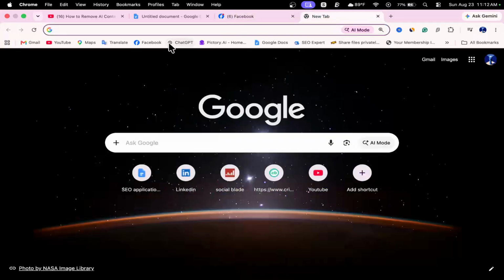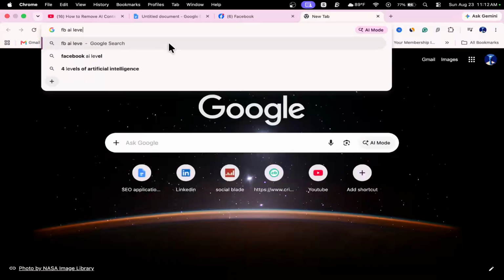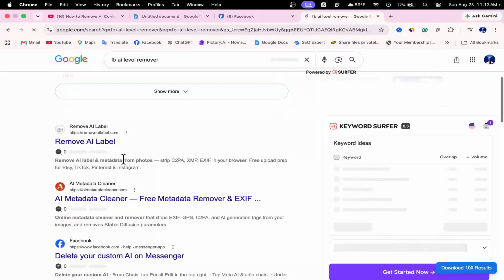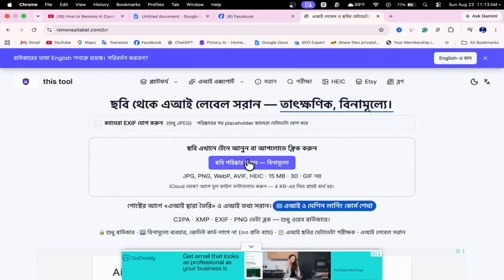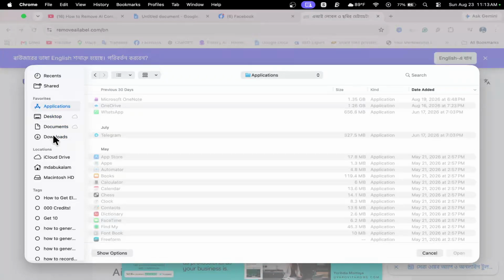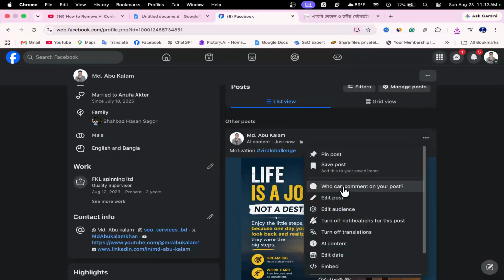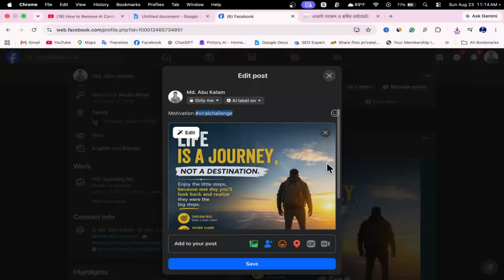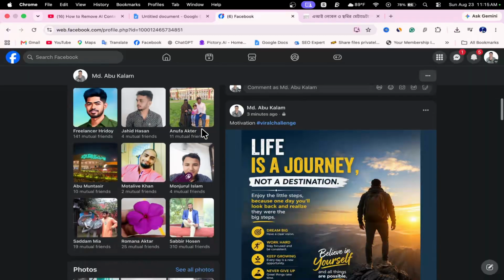How to Remove AI Label on Facebook Profile – Hide AI Label Easily on Facebook!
Hello, How to Remove AI Label on Facebook Profile is explained step by step in this tutorial.

In this video, you'll learn how to check the AI label on your Facebook profile, understand why it appears, and explore the available settings for managing AI-related profile information.

Watch the full tutorial to learn how to manage the AI label on your Facebook profile easily.